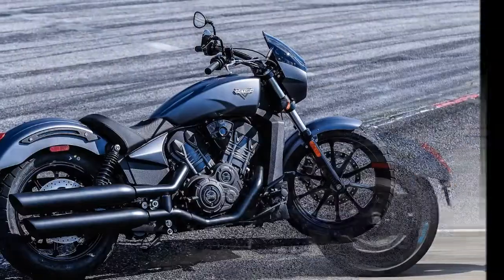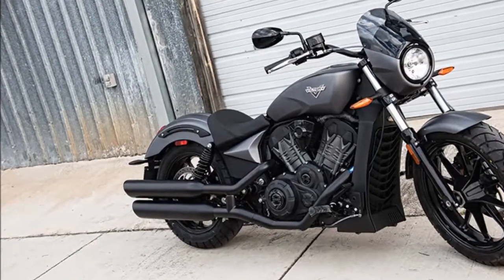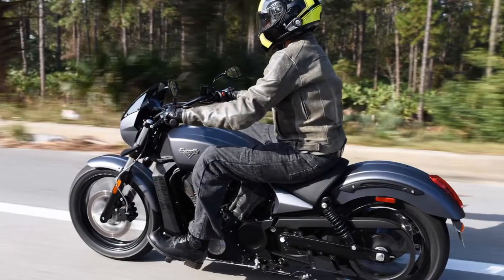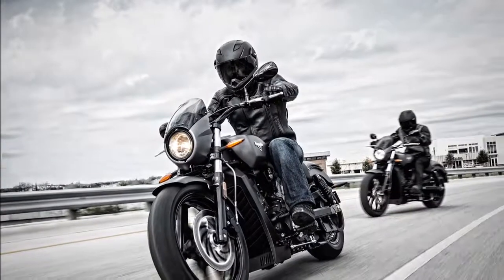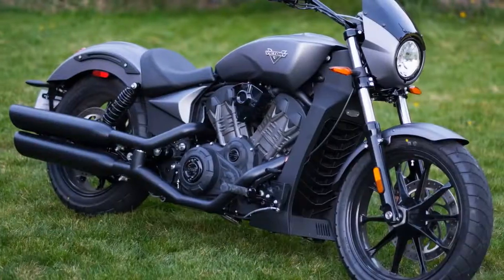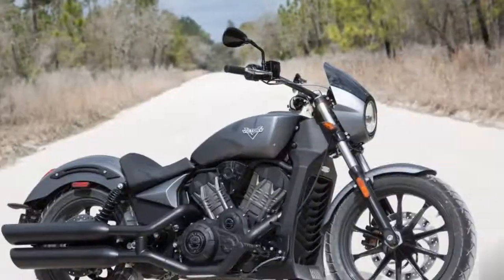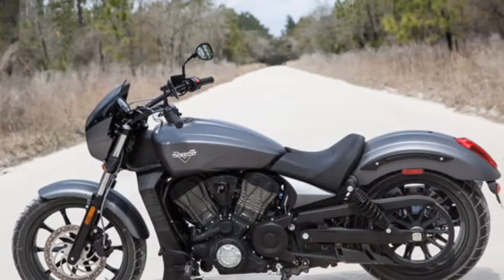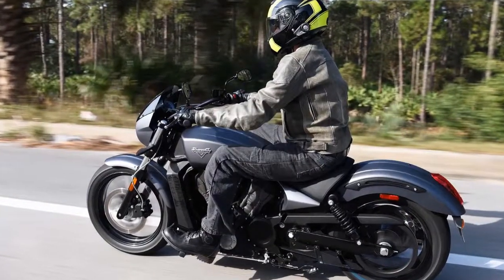2017 Victory Octane review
Base Price: $10,000 (gloss black)
Victory motorcycles don't come cheap, and practically never go south of $10,000. But that changes this year with the new Octane. Although not an all-new motorcycle—it shares quite a bit of its mechanical makeup with the Indian Scout 60. But that's certainly not a bad thing because the Scout made our list of best buys last year. The 1200 liquid-cooled V-Twin is a modified version of what powers the Scout. It's also where it delivers 104 hp and 76 lb-ft of torque. The suspension has been calibrated for a sportier feel, too.

Because it weighs more than 100 pounds less than Victory's own Vegas, this lower-priced machine is also one of the quickest and most rewarding to ride in the company's lineup. Compared to the classically-styled Indian, the Octane looks more like a muscled-up street fighter—and we certainly liking that aesthetic.